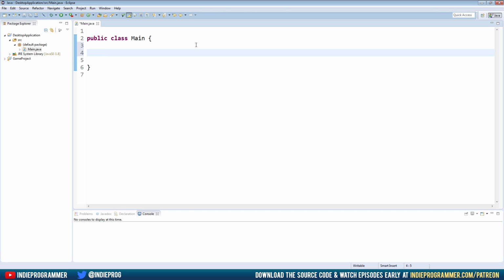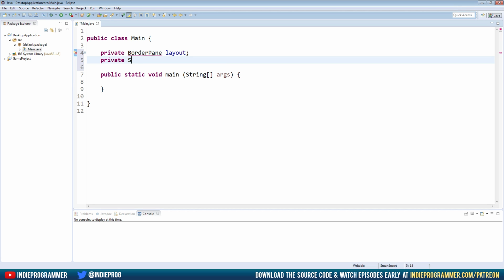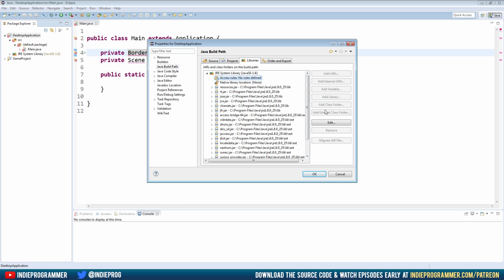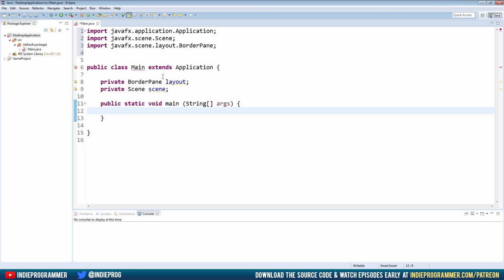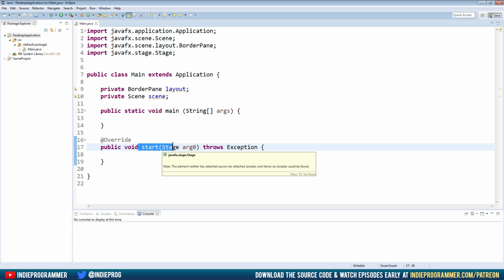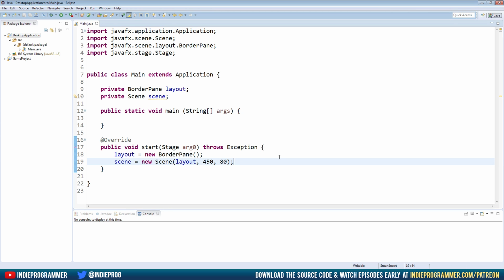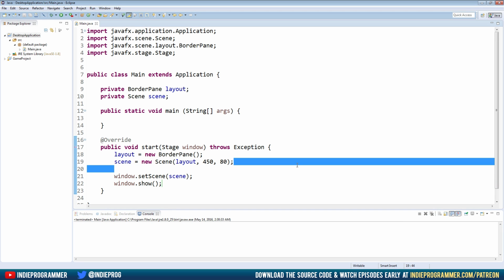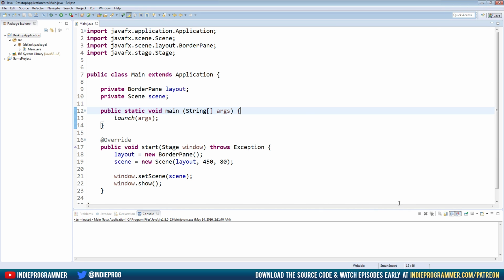Make a Program - JavaFX Tutorial: Make a Window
In Episode 1 of How to Make a Program in JavaFX, we start by creating a window for our desktop application to run in!  By the end of this video you will have a fully functional application window runnable on Windows, Mac OS or Linux!

Big thanks to the following Patrons who have helped support this series:
 - Sandra Z.
 - Darryl S.
 - Ben S.
 - Andrew V.
 - Gerhard T.
 - Collin K.
 - Michael M.
 - Charles A.
 - Michael B.
 - Theodore D.